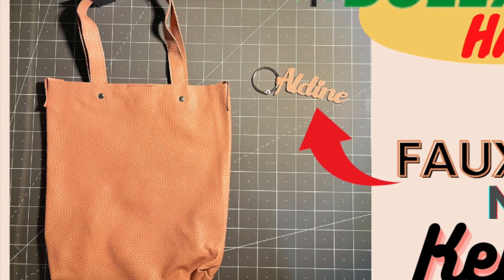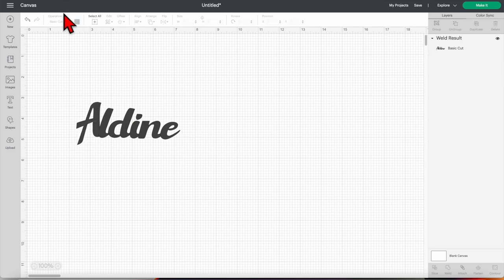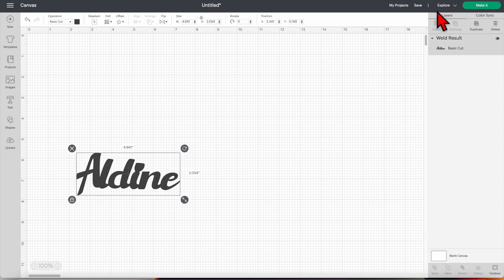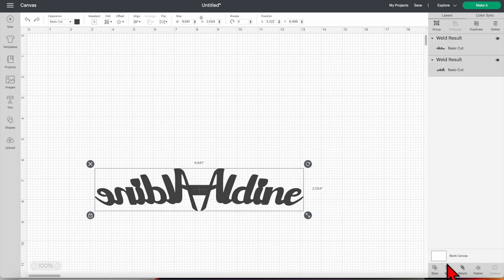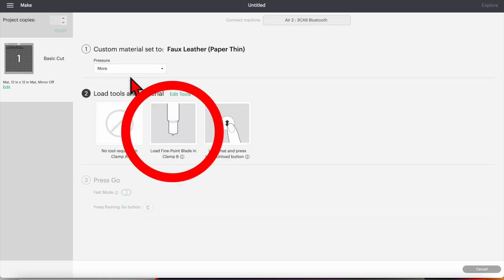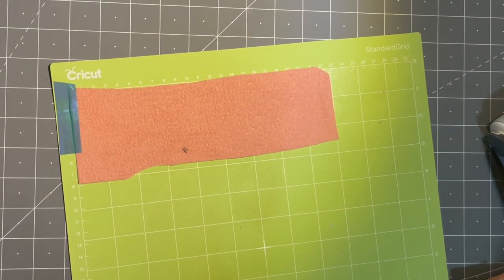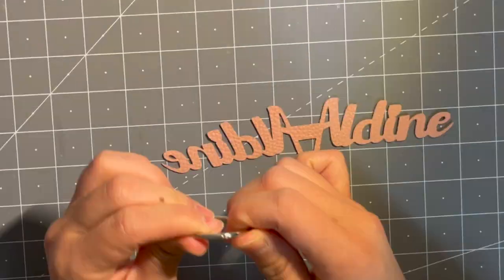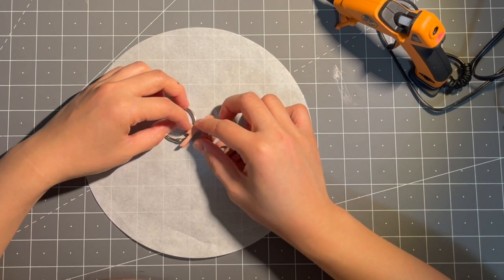How To Make A FAUX LEATHER WORD / NAME KEYCHAIN | Dollar Tree Tote Bag | Step By Step | Cricut 2022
In this video, I'll be showing you how to make a name keychain using the Dollar Tree faux leather tote bag. It is only $1.50 each here in Canada. The size of each bag is approximately 9.5"x11" and I like how you can make several keychains out of 1 bag. You can also use other faux leather to make this keychain!

Supplies and materials: (Unsponsored)
Also, please know that I never link anything I haven't used myself nor would I recommend a product I wouldn't use.

1. Keychain ring or book ring (but you can also get this Binder ring at Dollar Tree)

2. Faux leather tote bag

3. Mini glue Gun and glue sticks

4. Cricut Explore Air 2

5. Cricut Mat

6. Cricut Brayer Trapped Packed

7. Cricut Explore Deep Cut Housing W/Blade for All Explore Machines

If you have any questions, please leave them in the comments below! (All feedback is welcome, any feedback is good feedback!)

Happy crafting!

👉🏻 Also, if you wish to donate directly to me via BuyMeACoffee, here's the